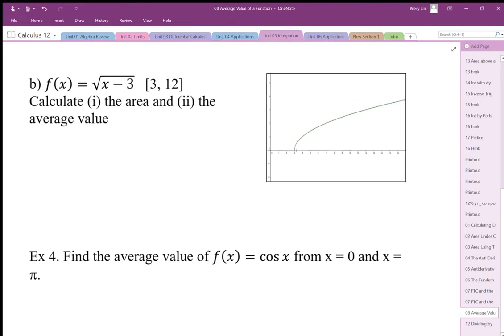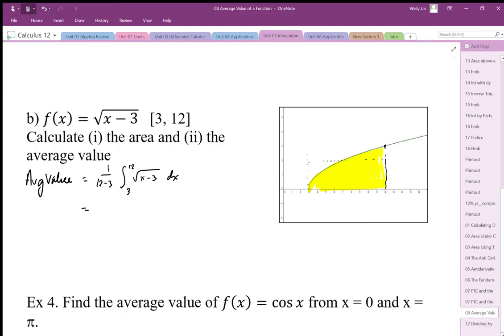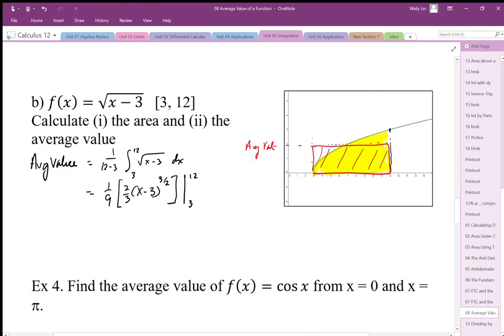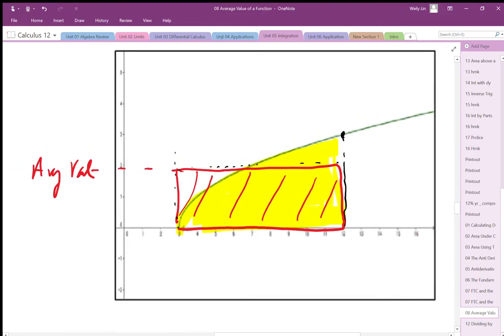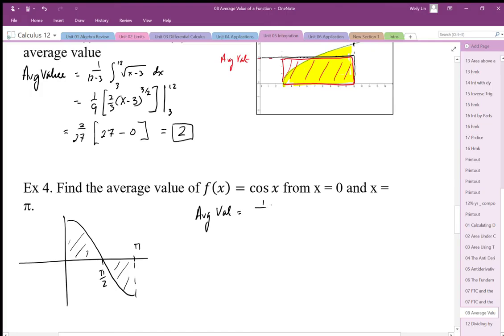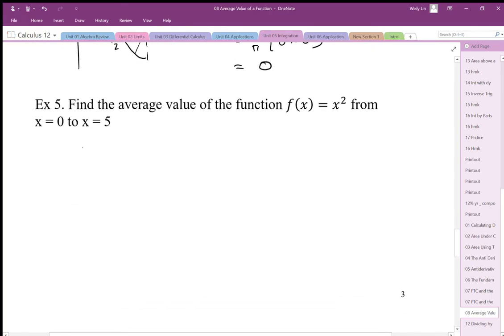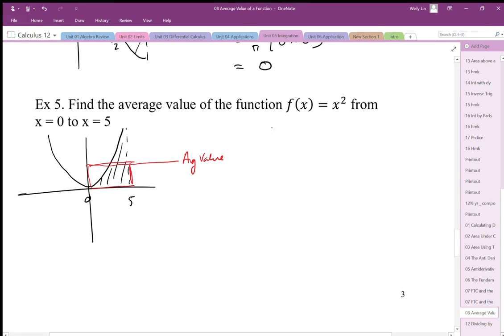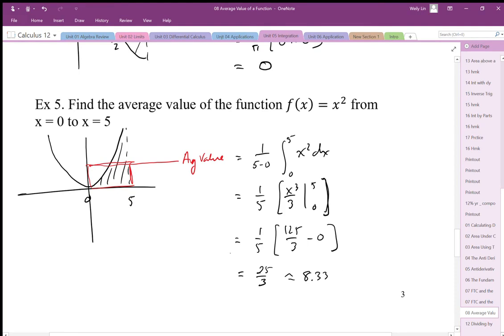08 Average Value of a Function Part3